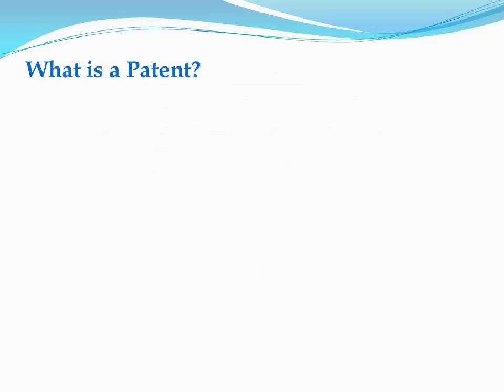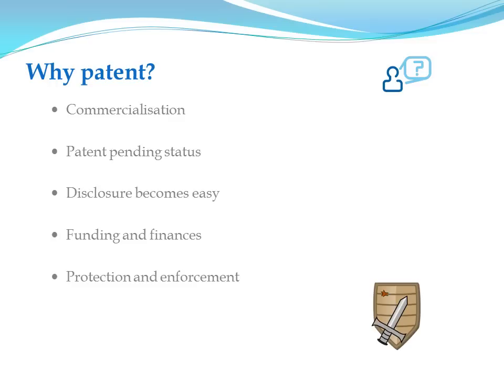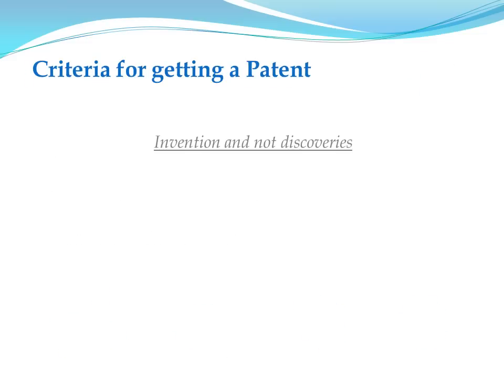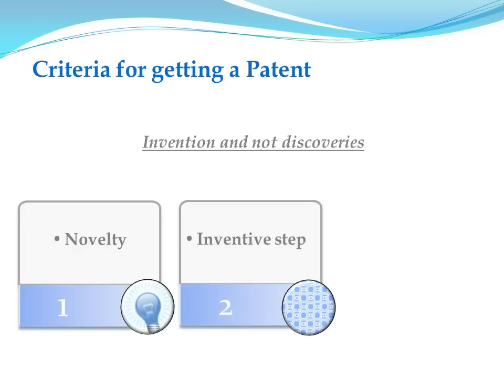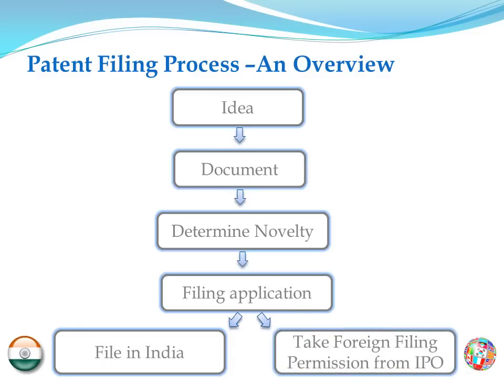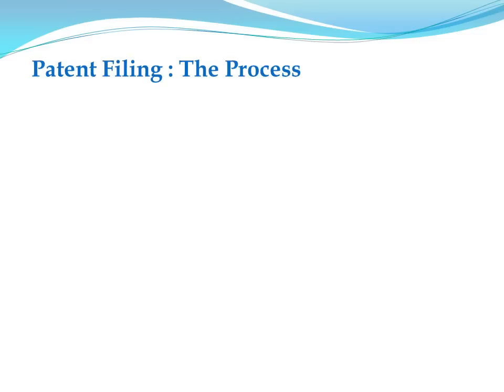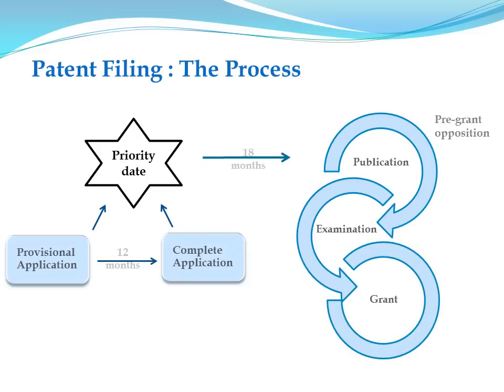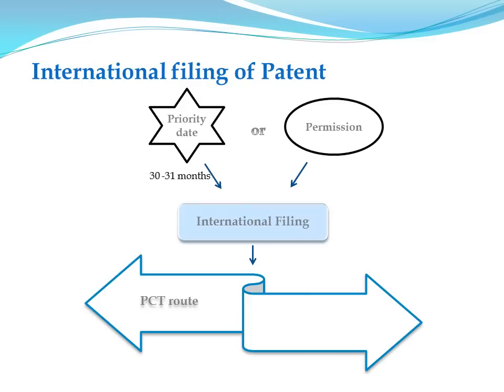Patent Application Filing Process I File for a patent I steps to file for a patent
This video illustrates the requirements for patentability and patent application filing process at Indian Patent Office.